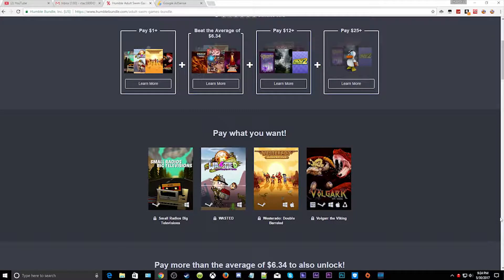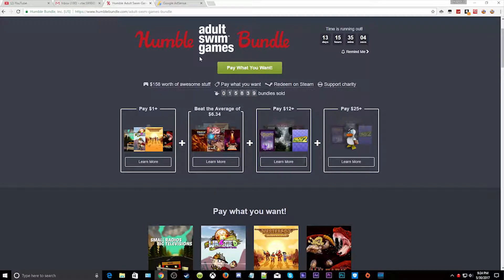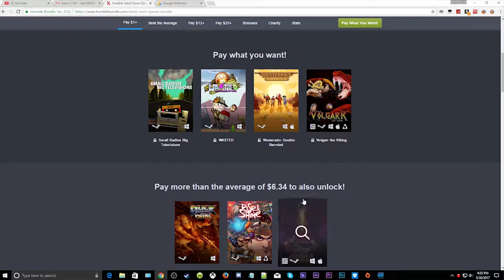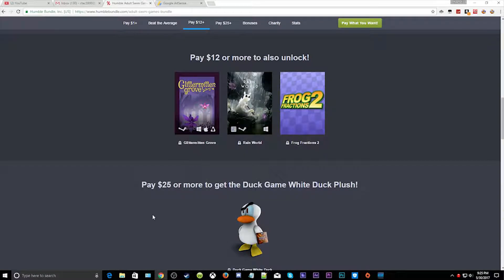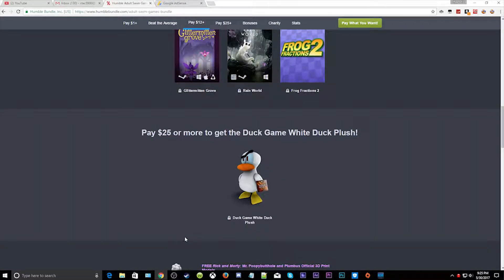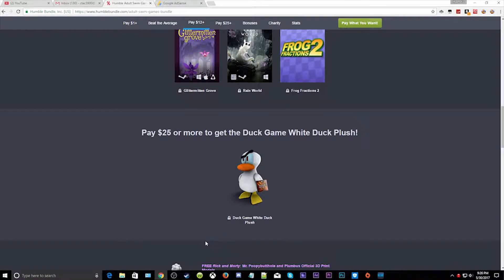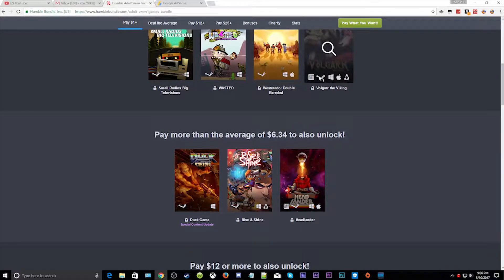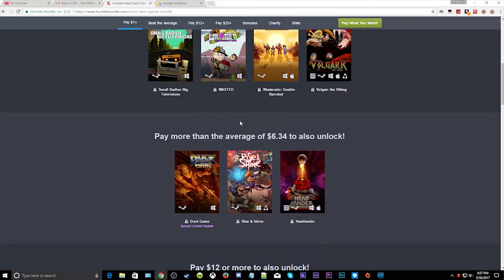Humble Bundle - Humble Adult Swim Games Bundle